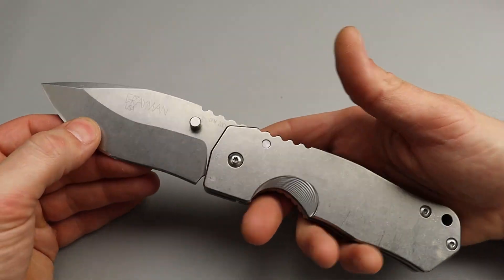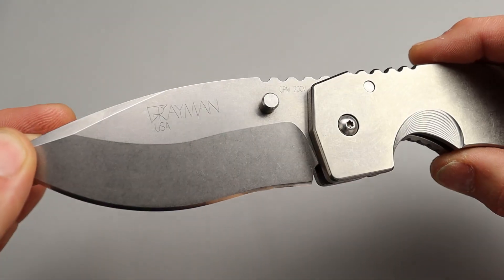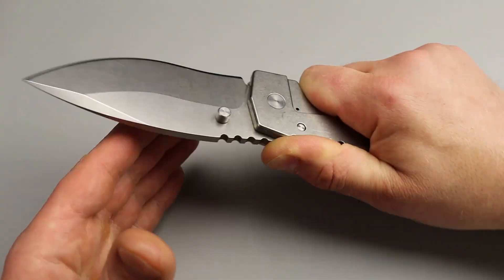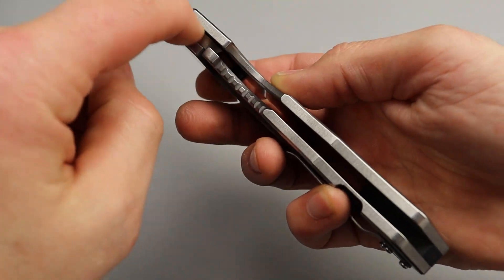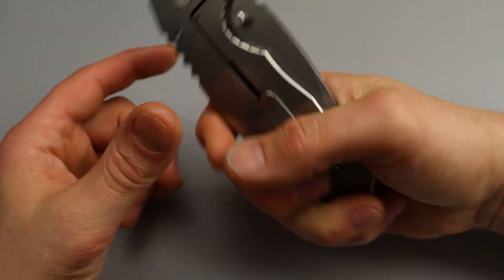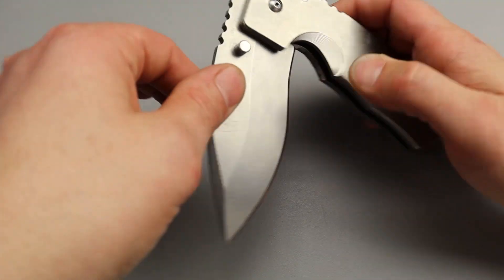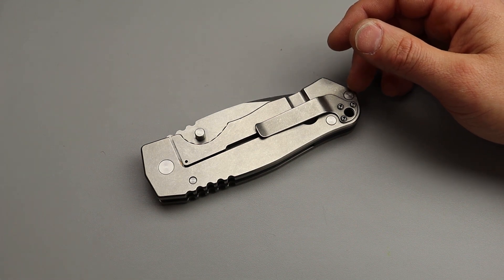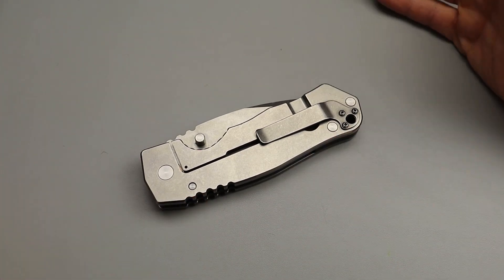BIGGEST AND BADDEST TI FOLDING KNIFE ive seen in a while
BIGGEST AND BADASS TITANIUM FOLDING KNIFE I've handled in a long time
biggest titanium folder

OR